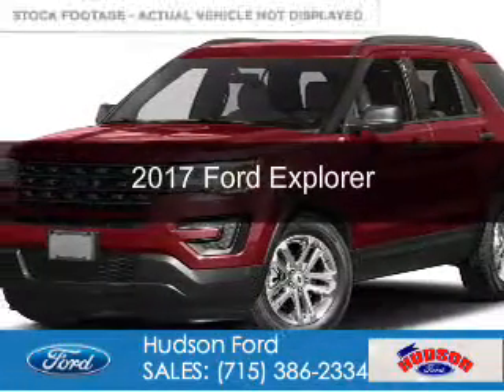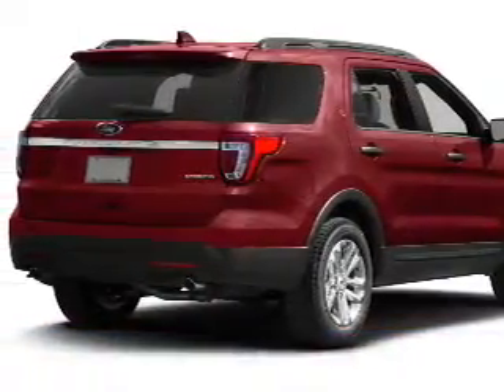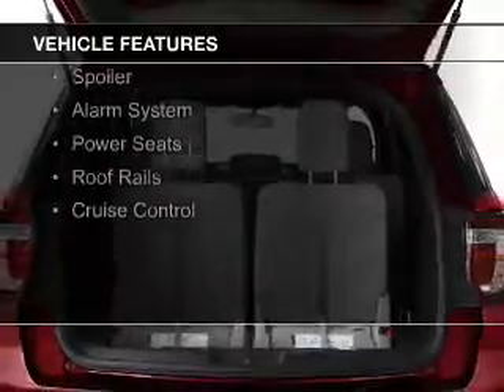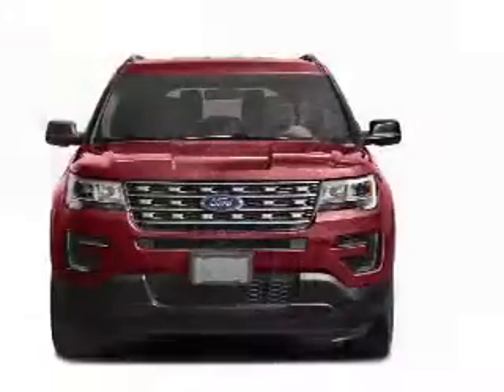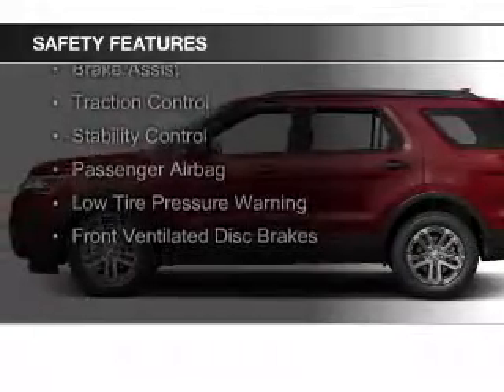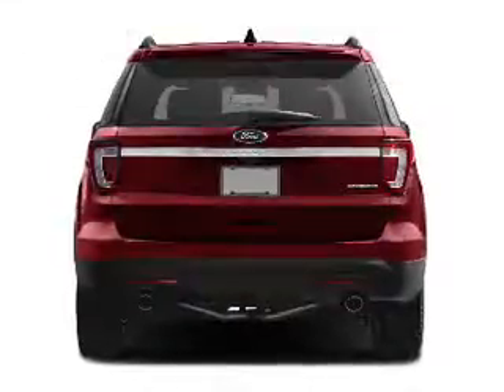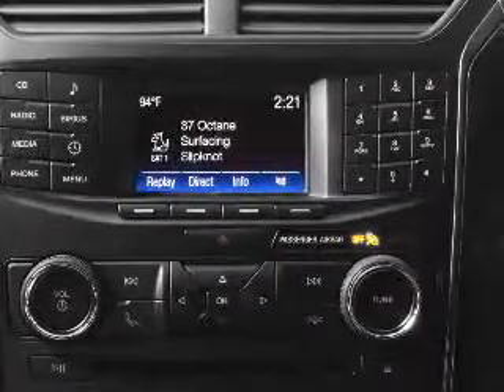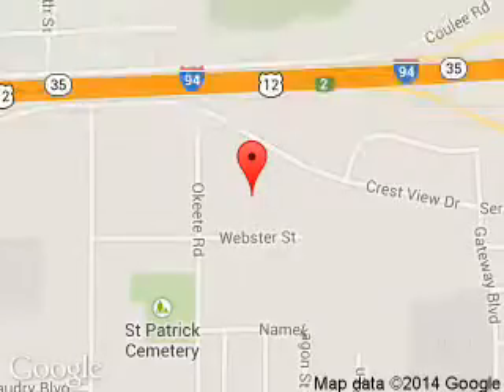2017 Ford Explorer - Hudson WI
Phone:
Year: 2017
Make: Ford
Model: Explorer
Trim:
Engine: 2.3 liter inline 4 cylinder 16 valve
Transmission: 6-Speed Automatic
Color: Ruby Red
Mileage:
Address:
2020 Crestview Drive